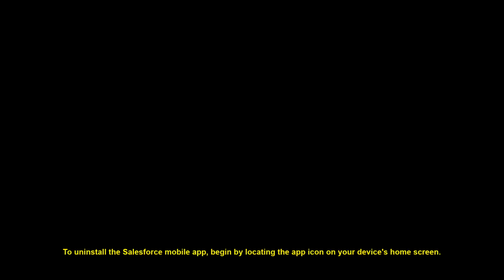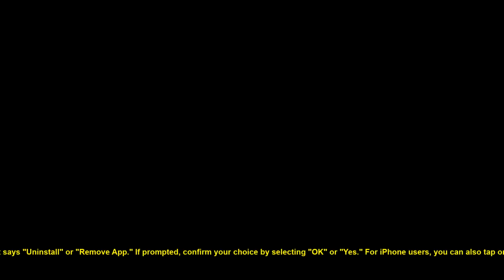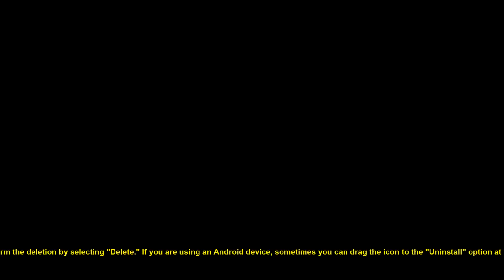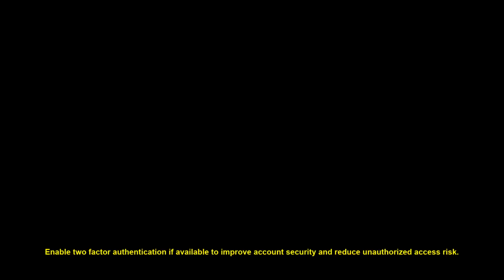How to uninstall Salesforce mobile app - Easy Tutorial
In this easy tutorial, we’ll guide you step-by-step on how to uninstall the Salesforce mobile app from your device. Whether you’re freeing up storage space or switching to a different platform, our straightforward instructions will make the process quick and hassle-free. Perfect for beginners and seasoned users alike, this video covers both iOS and Android devices.